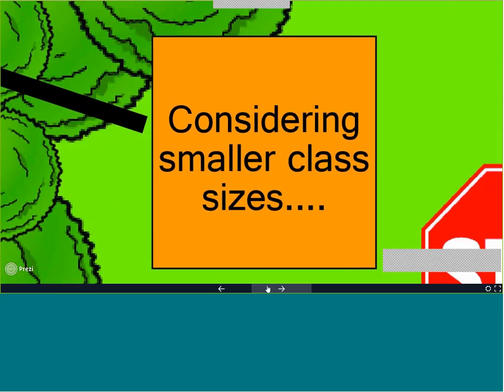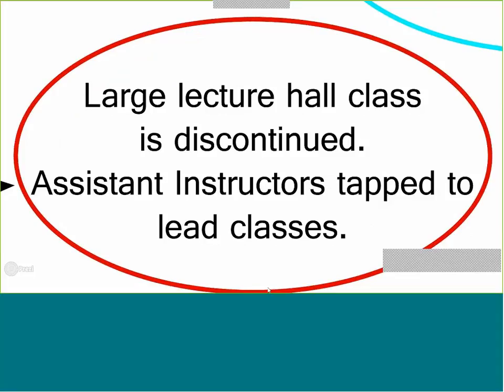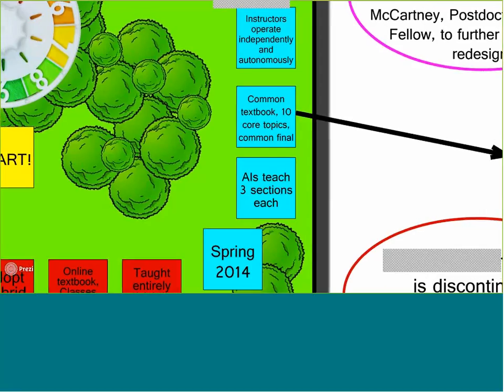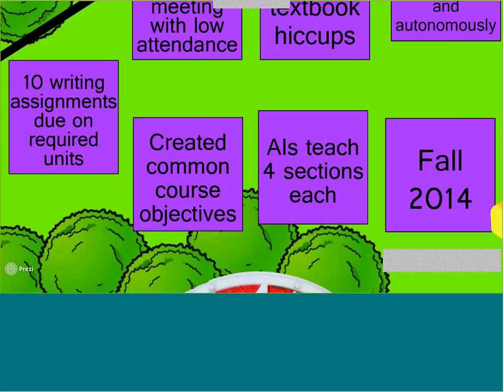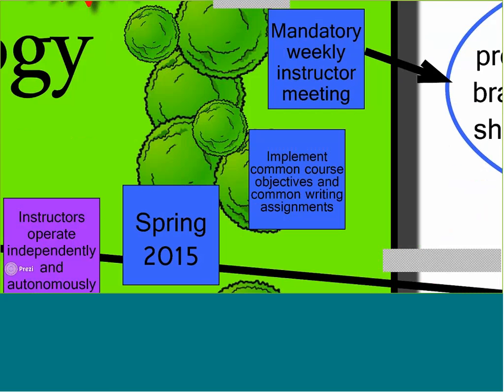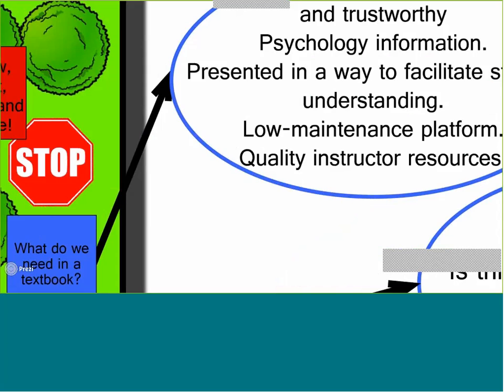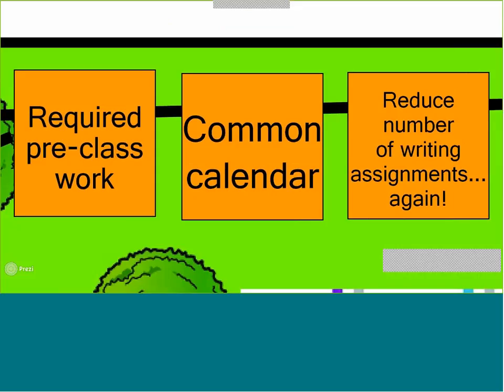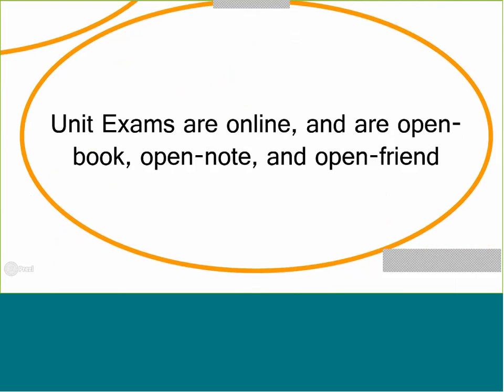Marsha McCartney Talks about Using LaunchPad to Hybridize A Large Psych Course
Marsha McCartney from the University of Kansas talks at TechEd Week 2016 about she and her colleagues ended up using LaunchPad to rethink and hybridize their large introductory psychology course.